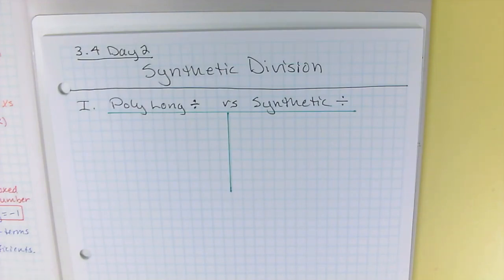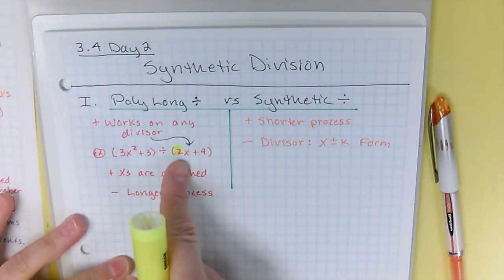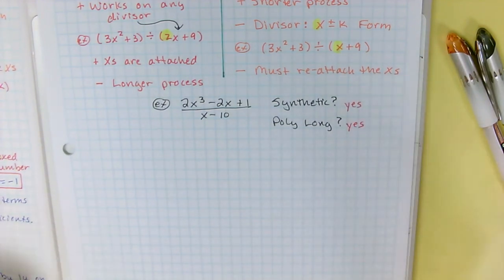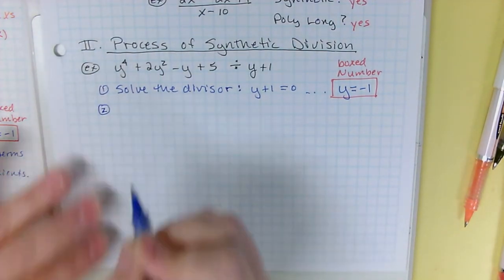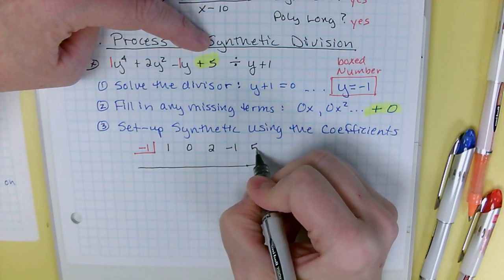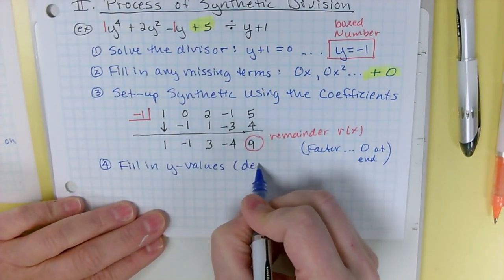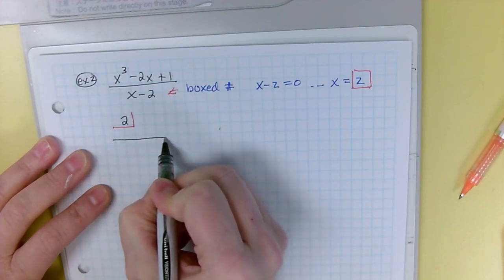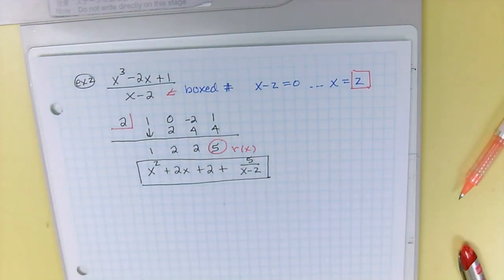Alg2 Ch3 Day 2 Synthetic Division